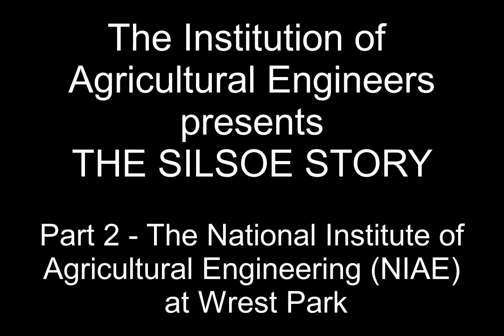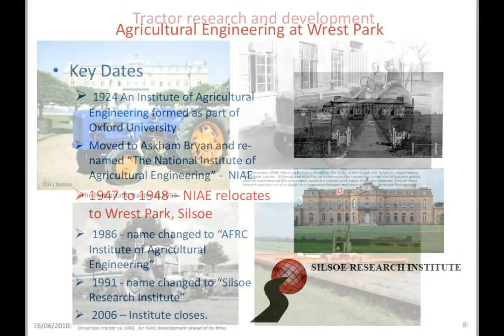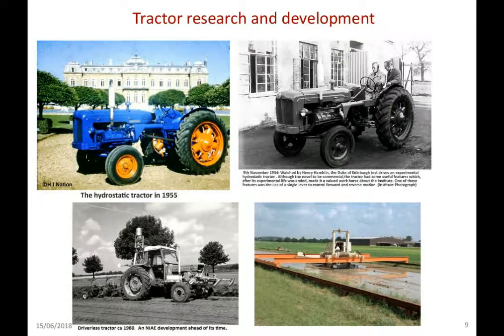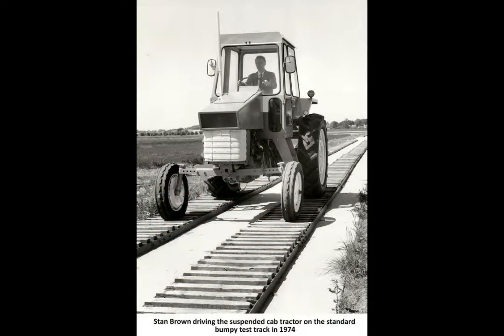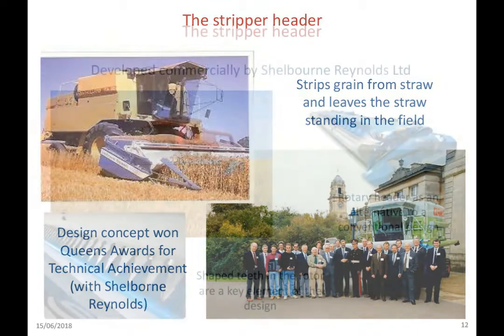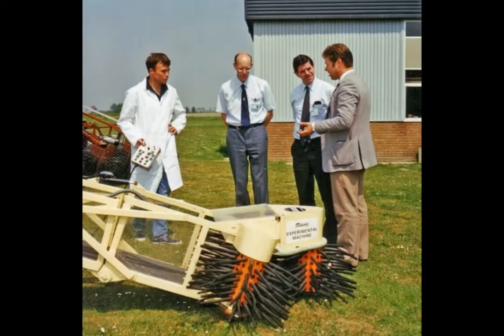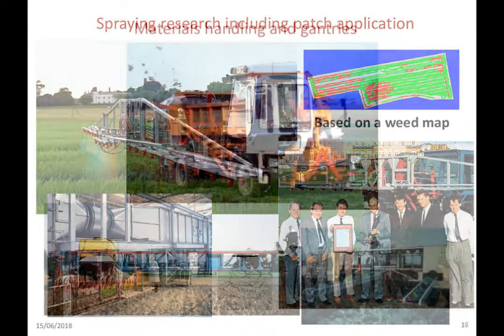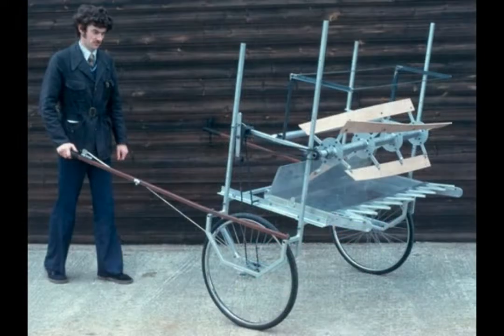The Silsoe Story Part 2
Professor Dick Godwin and Professor Paull Miller continue the story of Agricultural Engineering at Silsoe - Part 2 of 6